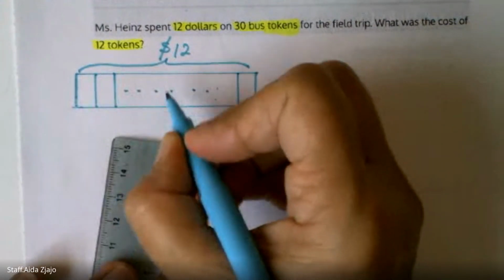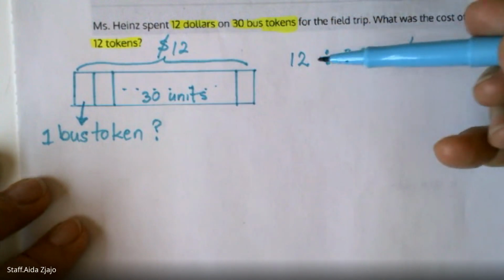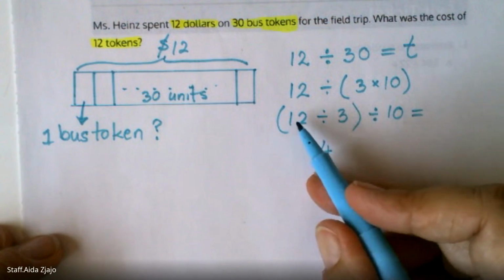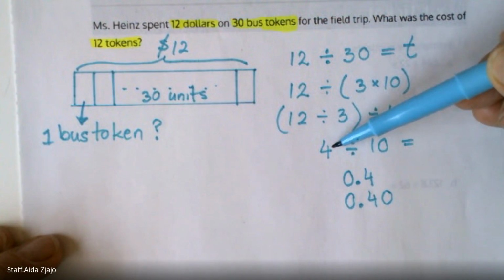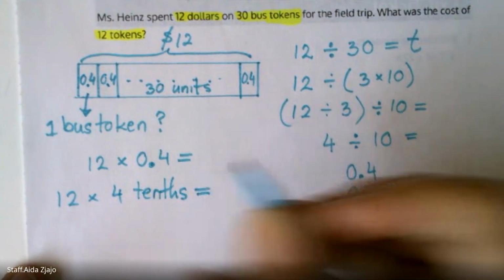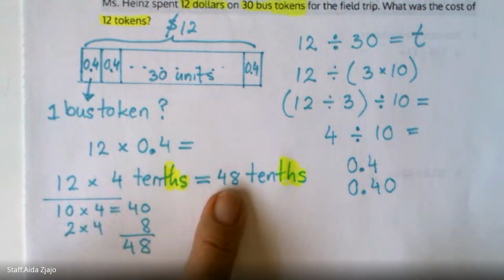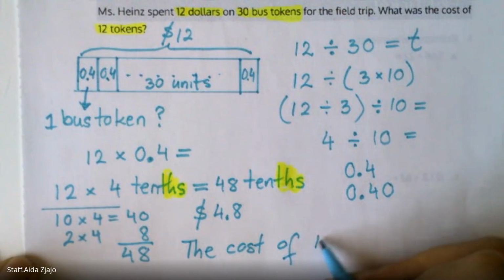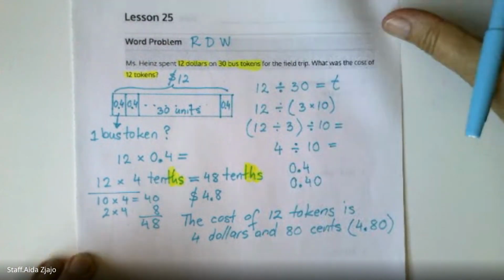(5 .M2 .L25) 5th Mission 2 / Lesson 25 / Word Problem / Mrs